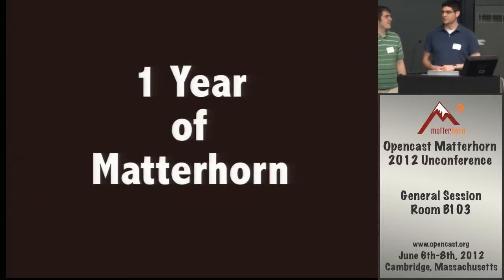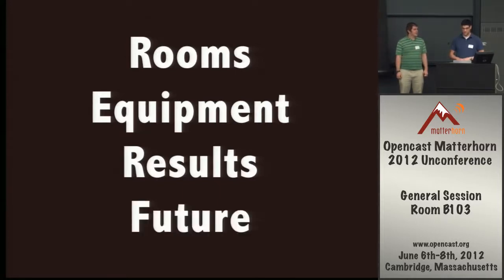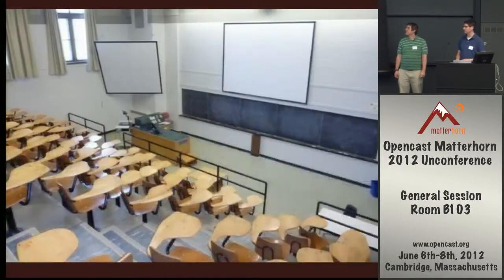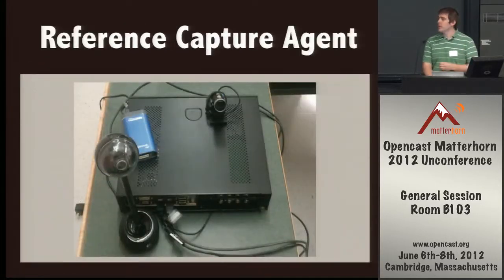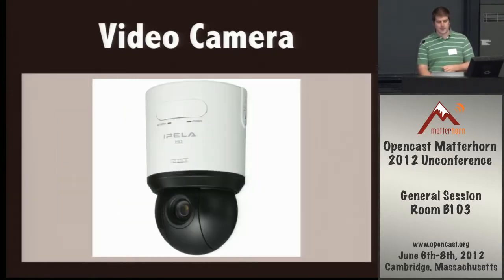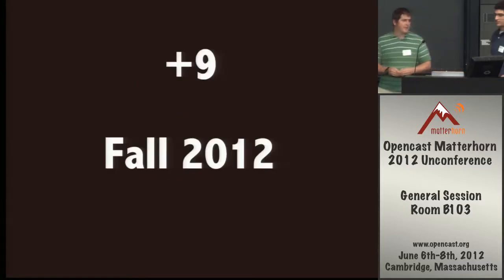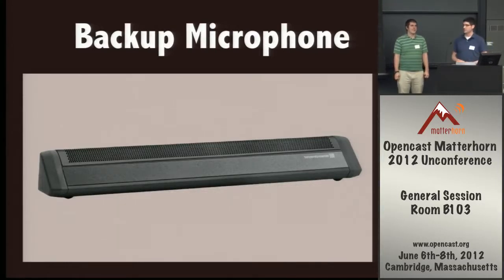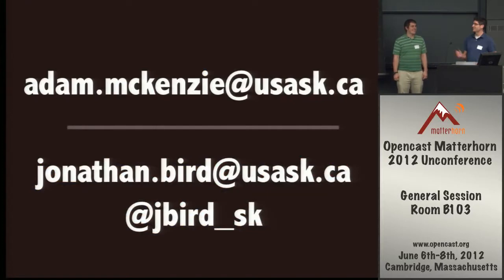Opencast Unconference - 1 Year of Matterhorn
Lecturer: McKenzie, Adam; Bird, Jonathan